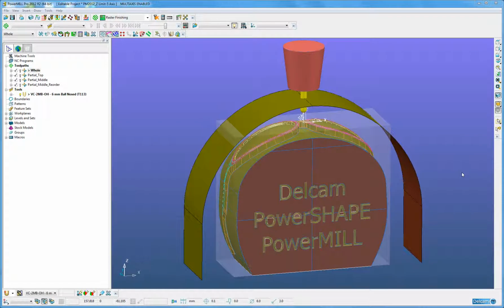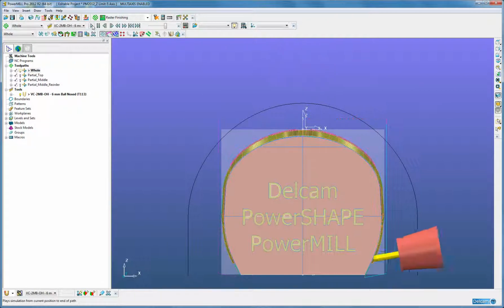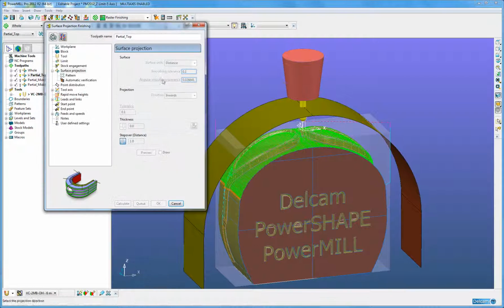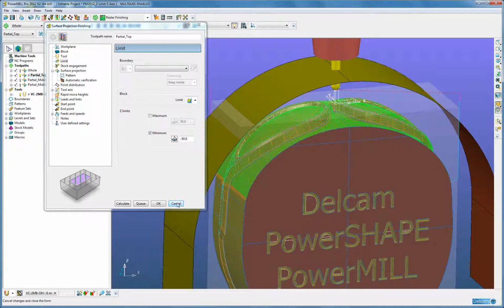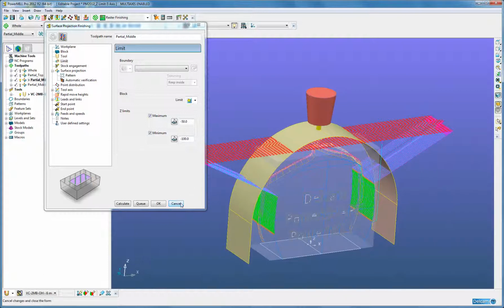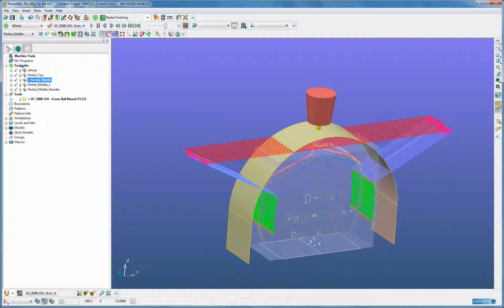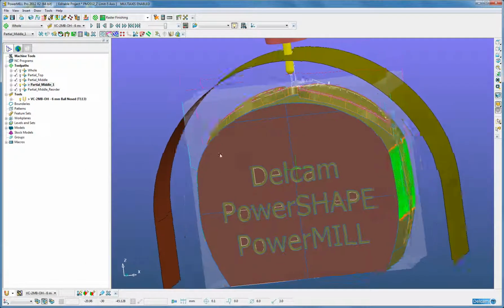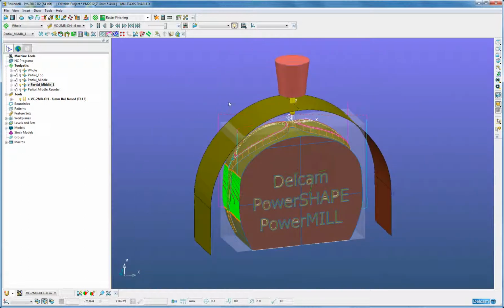Z limits to toolpath - Continuous 5 Axis - PowerMILL 2012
A new option to limit toolpaths within the defined material block; available for all machining strategies except drilling.

It is now possible to limit 5-axis toolpaths along the Z Axis.